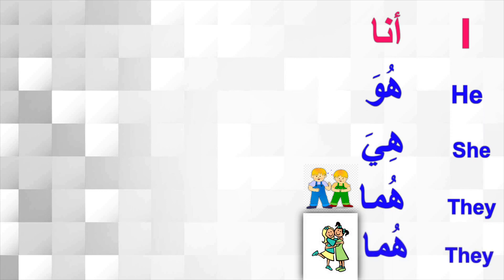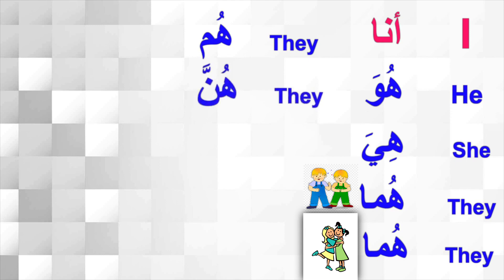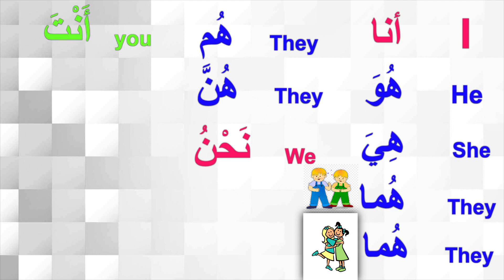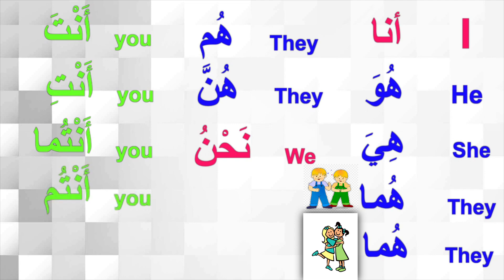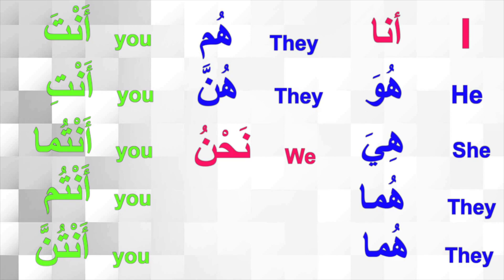L18: pronouns in Arabic (Standard Fus*ha).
Share with others if you know people who would like to learn Arabic in a fast and easy way.

أمريكا#انجلترا#ماليزيا#إندونيسيا#إسلام#مسلمين#الصين#
اليابان#استراليا#سكوتلاندا#اسبانيا#منهاج بريطاني# دبيمتعة#جديد#حروف#أجانب غير تعلم # تعلم العربية#معلومات معلومات_عامة معلومات عربية#للجميع#كمالطول# كم الوزن#كم السعر#كم المسافة#أفعال#أماكن#أين#ادوات الاستفهام